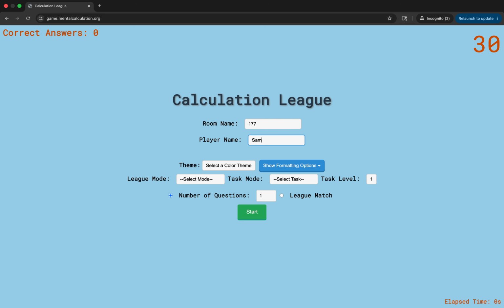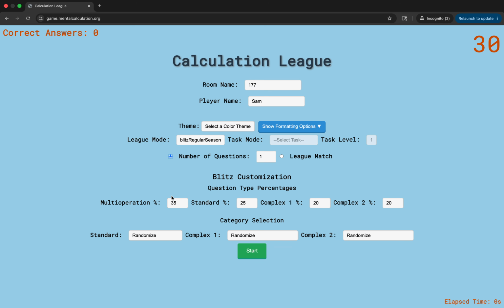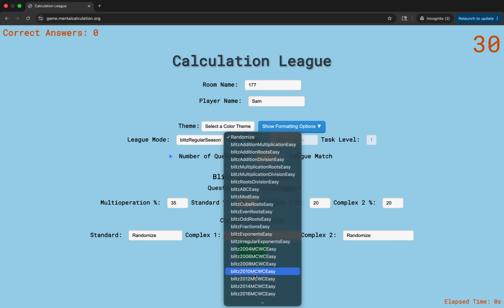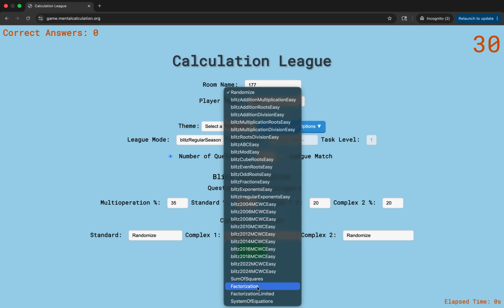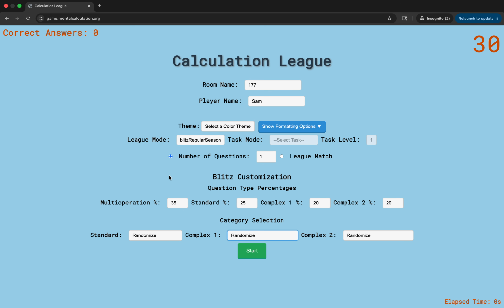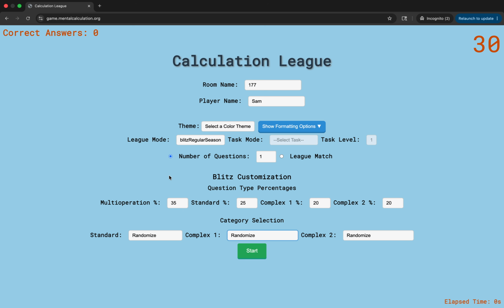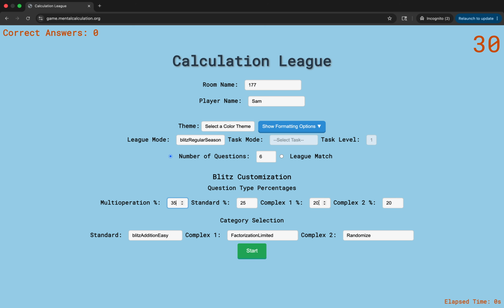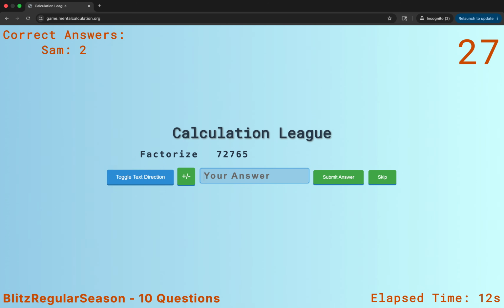Calculation League App Version 4 Instructional Video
Instructional video from June 5, 2026, covering the main changes made to the Calculation League App for Season 4.

The instructional videos for Versions 1 through 3 of the App remains on the GMCA Youtube page and written instructions on using the App can be found on mentalcalculation.org.